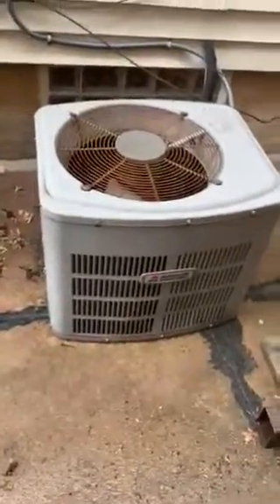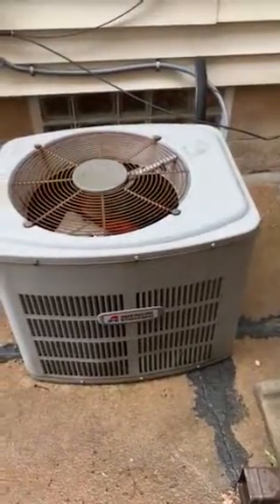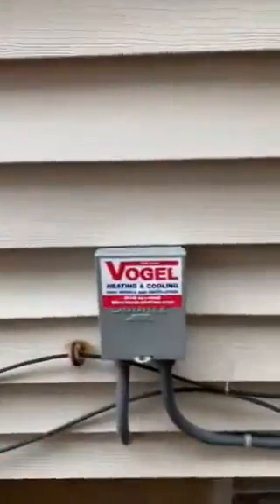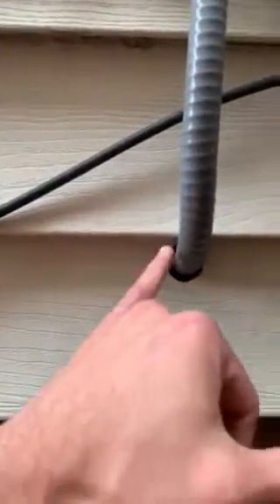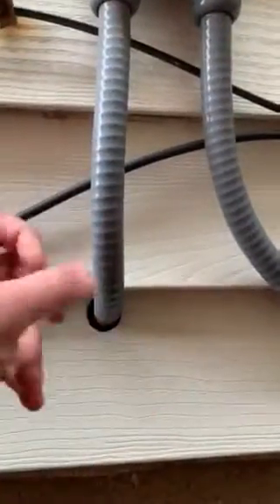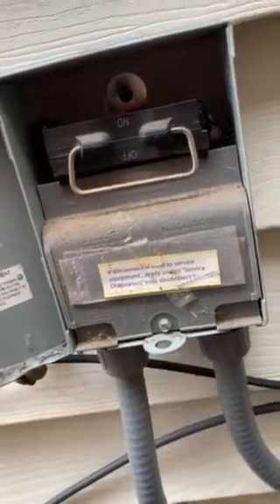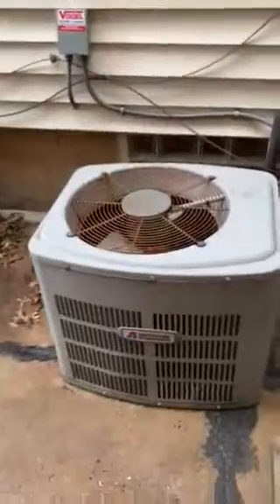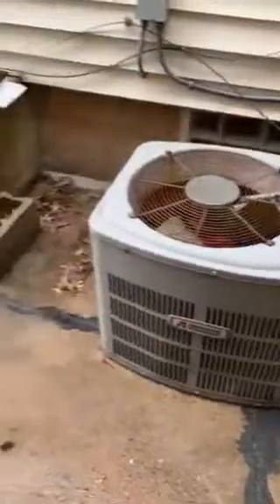JH Exline AC 8.2